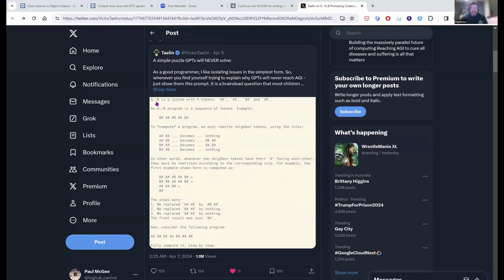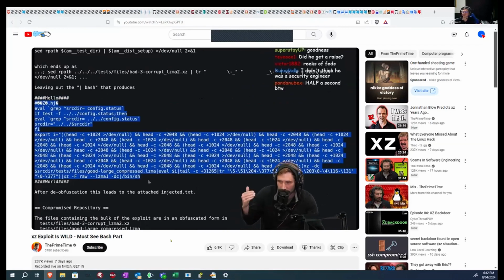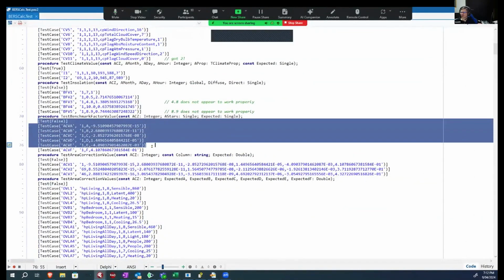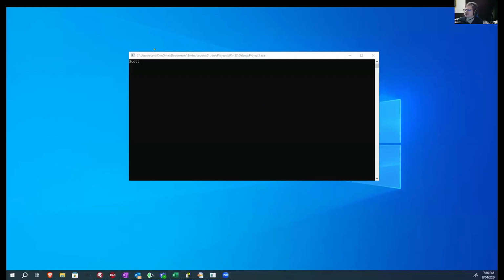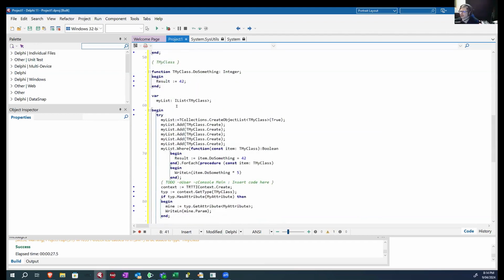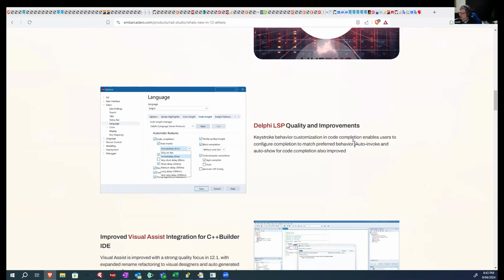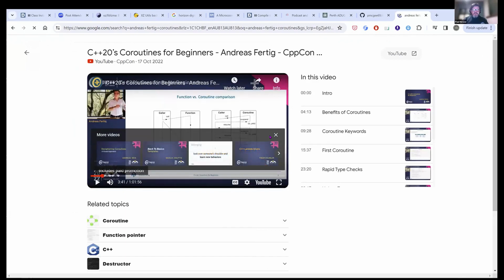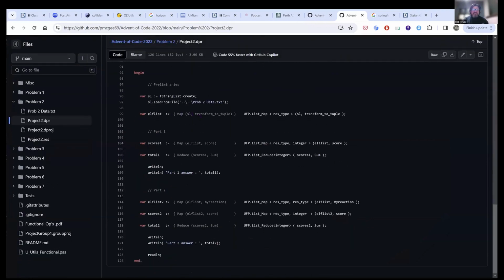WADUG - Apr 2024. Scott van der Linden : RTTI, Attributes, & Spring4D.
Perth. 9th April, 2024.
00:00:00 $10,000 GPT Prompt Challenge.
00:18:00 The XZ Linux Backdoor exploit.
00:43:00 RTTI & Attributes.
01:48:00 Spring4D.
02:15:00 RAD Studio Athens 12.1 Release breakdown.
03:00:00 Coroutines
03:05:00 Horizon Digital
03:12:00 Functional Ideas